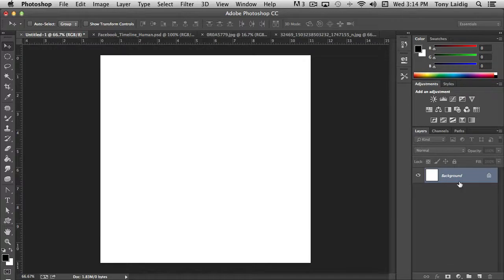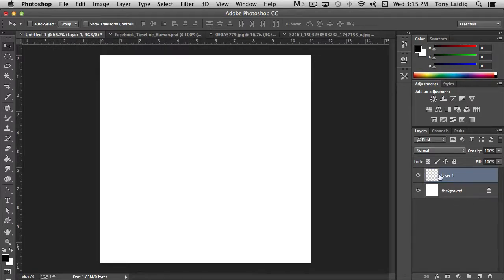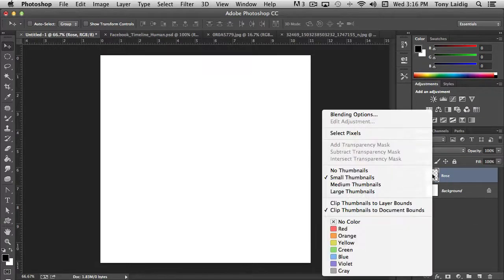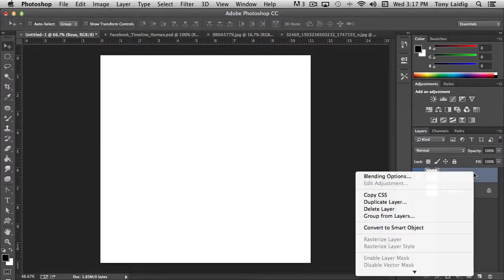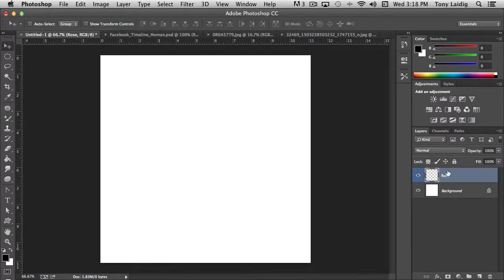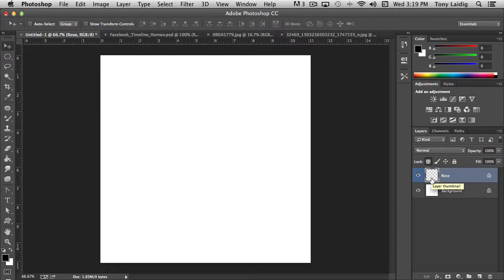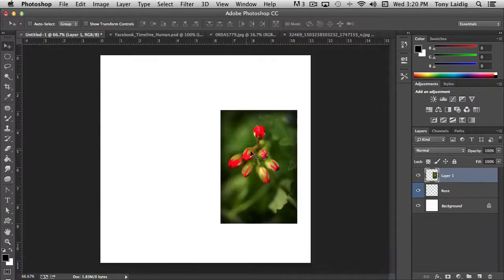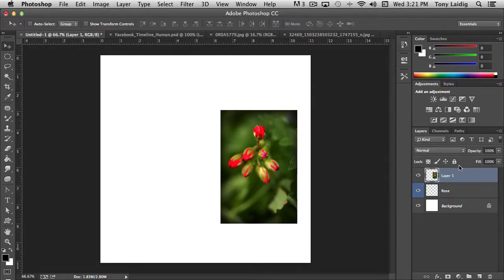Understanding Backgrounds and Layers, Locking a Layer, Visibility of a Layer with Photoshop.....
The ‘Layers’ feature is one of the foundational features in Photoshop, and it is a feature that you are going to using on a regular basis. You should basically think of them as building blocks because essentially what they are. You can design each layer so that it can perform a different function, as you will soon see.
As you can see in the picture above, the only layer that currently exists is the ‘Background’ layer is a usually the foundational layer. It may be a solid color like it is now, or it could consist of a photograph or some other form of graphic design. Since this is the foundational layer, you cannot move this particular layer. It is locked into place, and if you tried to move it, nothing would happen. The layer is locked and you cannot unlock it. You can make changes to this layer, as you have seen in previous lessons of this course. You just can’t use this layer to affect other layers, unless you make a copy of it.
You can see that this ‘Background’ layer is shown inside of the right-­‐hand side panel of the interface. This is the ‘Layers Pallet’. Other layers will be listed here as you create them as well. At the bottom of the ‘Layers Pallet’ there are a number of small buttons. As you follow this course, you are going to come to know many of these options and their functions.

Moving from left to right, the first button you’ll find is the ‘Trash’ button. Basically, this is what you can use to delete layers that you no longer want or need. The next one is the ‘Create’ button. You can click on this button anytime that you want to create a new layer. You can actually use this in a number of ways. First of all, you can simply click it to create a new layer. Also, you can use it to make a copy of an existing layer. All you have to do is click on a layer that you want to make a copy of and drag it over to this icon. When you release it, a duplication of that layer will appear in your ‘Layers Pallet’.
Once you have created a new layer, you can do a lot of different things with it. Your options are truly limitless, in fact. It’s essentially a brand new sheet of paper that you can draw on, paint on, type on, etc. Before you begin working with layers, you should know that it’s really important that you are deliberate with your naming structure. By default, they will be named ‘Background’, ‘Layer 1’, ‘Layer 2’, and so on. If you make a copy, then it will be called ‘Copy of’ followed by the name of whatever layer you copied. All you have to do to change a layer name is to click on the default name. A field will then appear allowing you to change it.

Let’s say that you had a picture of a rose on ‘Layer 1’. Well, it would obviously make sense for you to rename the layer ‘Rose’. That sounds simple, and it is. However, don’t underestimate the importance of doing so because as you add more and more layers, things can get confusing.
If you were to right mouse click on one of these layers, you would see that there are more controls available to you. In fact, you can see the menu that would appear in the screenshot above. As you can see, you have the option of controlling the size of the thumbnail. You can

also color-­‐code your layers.  This feature can really come in handy when it comes to identifying certain parts of a larger project. For instance, if there are certain layers which together for a very detailed piece of a bigger design, you can assign those layers a certain color in order to better organize your work. This will help you to quickly recognize which layers are related to others.
If you were to right mouse click on the right side of the layer, the area that is just highlighted, some different options will show up. This menu includes some blending options, which you will learn about later on in this course. You’ll also see that you have the option to duplicate the layer, so you can choose this instead of dragging the layer to the bottom of the screen. By
right-­‐clicking you can also delete a layer, and you have the option to group the layer, which is also something that you will learn more about shortly. Additionally, this menu contains the following options:
⦁ Convert to Smart Object
⦁ Create Clipping Mask
⦁ Merge Down
⦁ Merge Visible
⦁ Flatten Image
⦁ Etc.

Above the ‘Opacity’ option, you’ll find even more buttons which provide additional options. These options include:
⦁ Filter for pixel layers
⦁ Filter for adjustment layers
⦁ Filter for type layers
⦁ Filter for smart layers
⦁ Filter for smart objects

As you can probably tell by now, there are a lot of different options available within the ‘Layers Pallet’. You’ll learn more about these options and how to use them throughout the remainder of this course. Many of these options are very useful and can allow you to achieve results that you never thought possible.